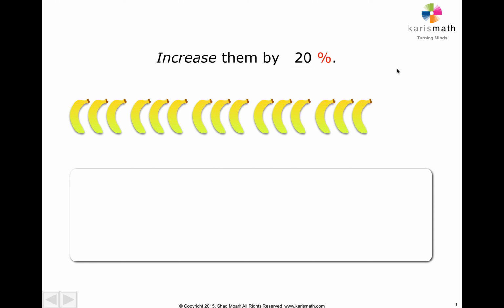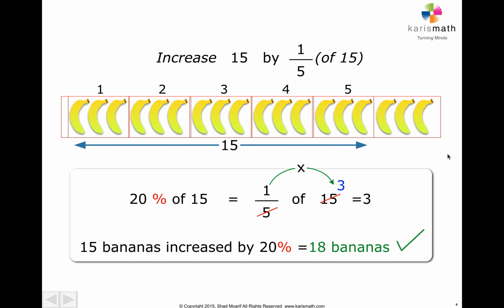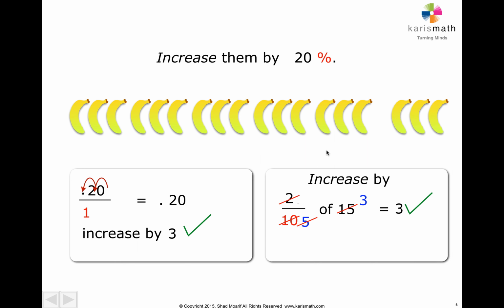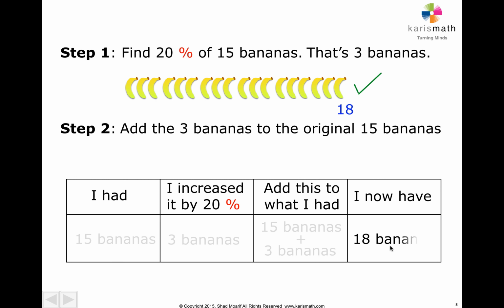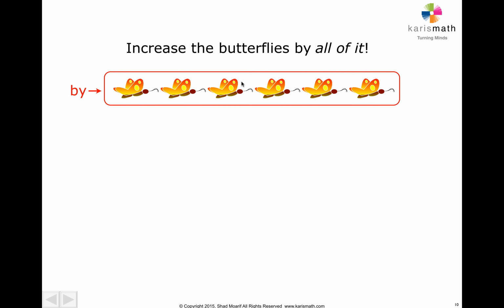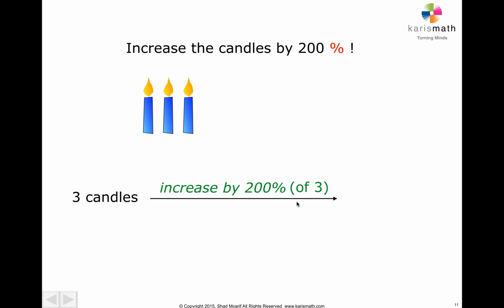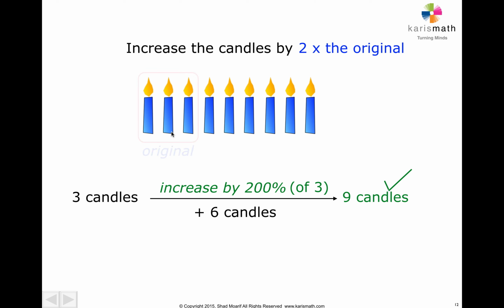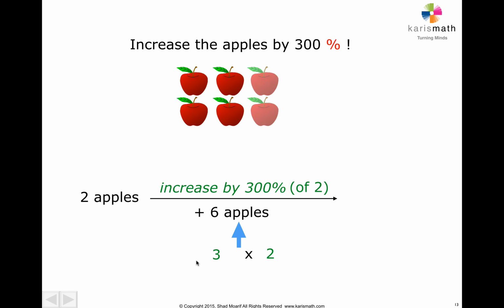Gr 5 Clip C 12 Increasing and Decreasing by a Percentage Part 1